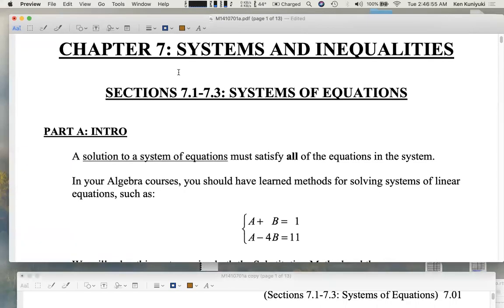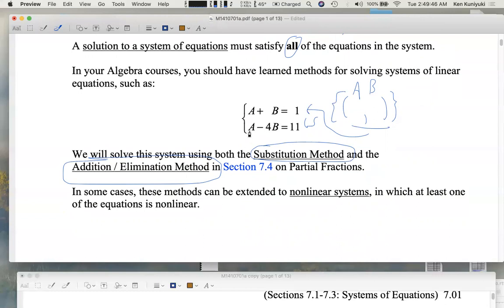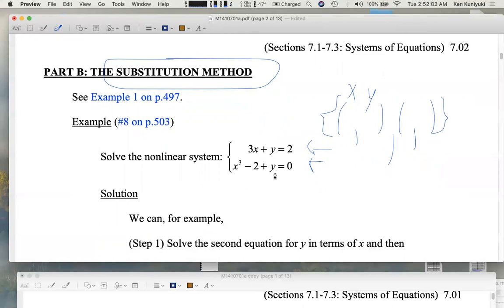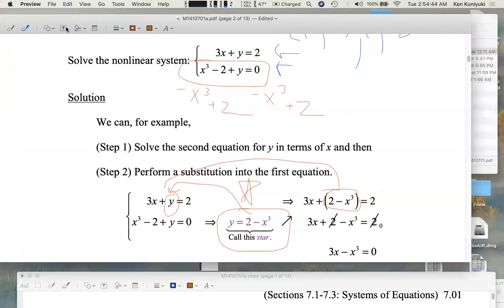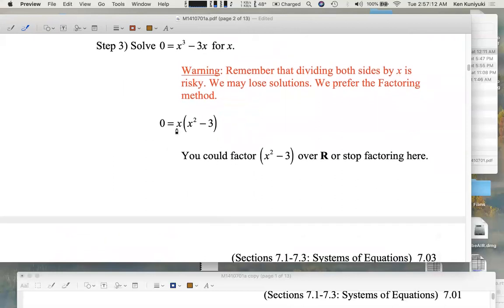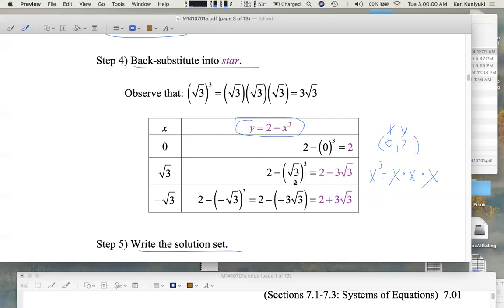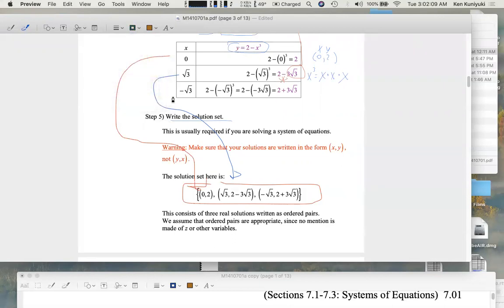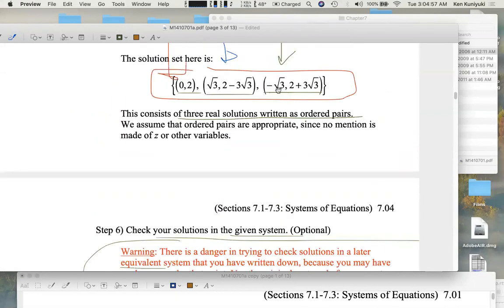Math 141, Day 25, Part 1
Sections 7.1-7.3: Systems of Equations: Introduction, An Example